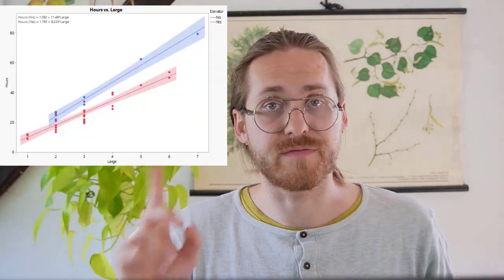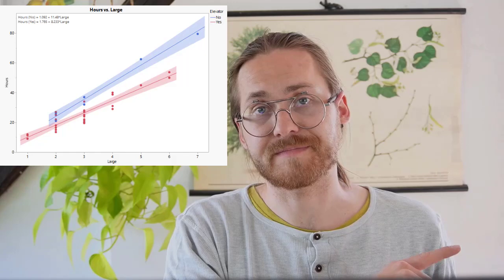Common Thread: Machine Learning, Artificial Intelligence, and Predictive Modeling!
Discover the equation that lies beneath Machine Learning, Artificial Intelligence, and Predictive Modeling. These methods do not have to be a Black-Box approach!

To effectively use predictive models, it is important to understand how each predictor affects the system.

In this video, I discuss the basics of these concepts to help demystify them for you. By the end of this video, I hope you will better understand the underlying mechanics.

0:00 Introduction
0:40 What is inside the Black Box?
1:29 Main Effects
1:45 Quadratic Effects
1:56 Interactions Between Factors

My name is Christian Bille, and I have many hobbies! I enjoy painting miniatures, wood chopping, beer brewing, and spreading knowledge of data analysis to fellow non-statisticians! As a Systems Engineer at JMP, I often talk to customers who struggle with the same concepts and ask the same questions. Therefore, I made this channel to inspire and guide data analytics. Welcome to Stats Like Jazz!